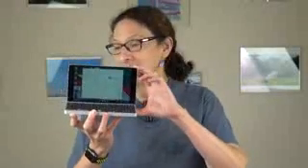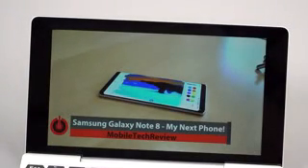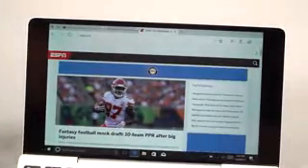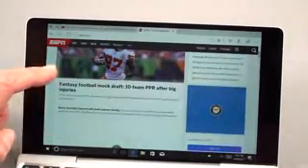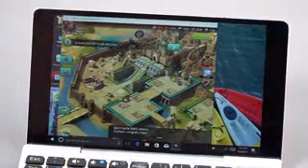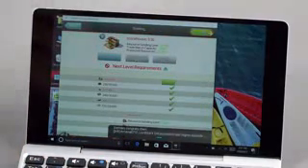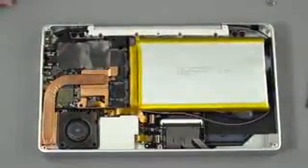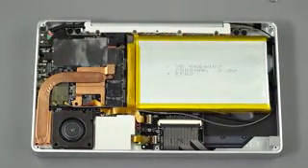world best small laptop must watch .